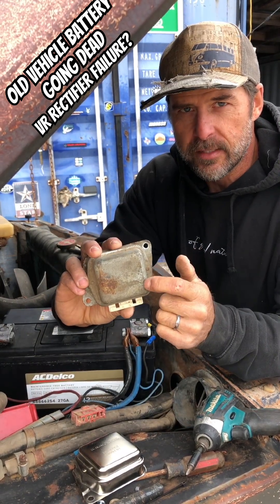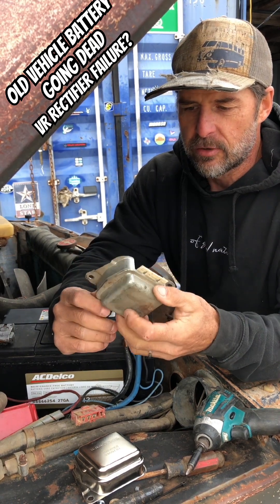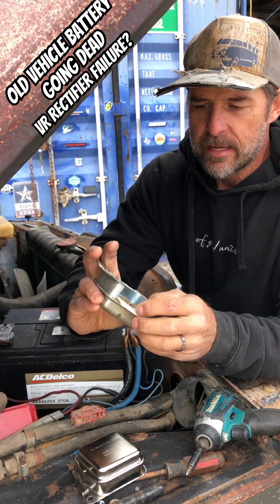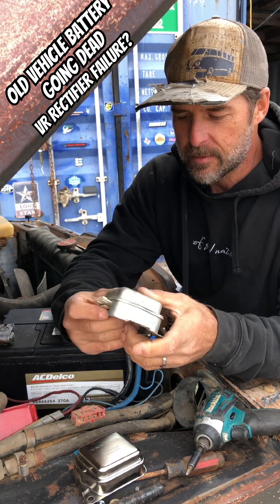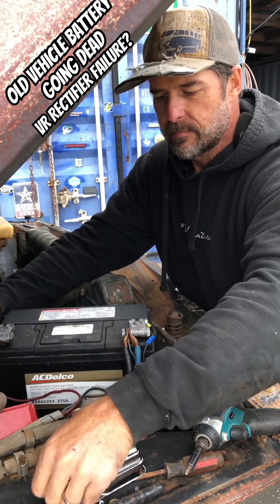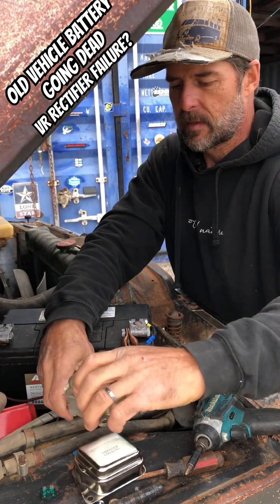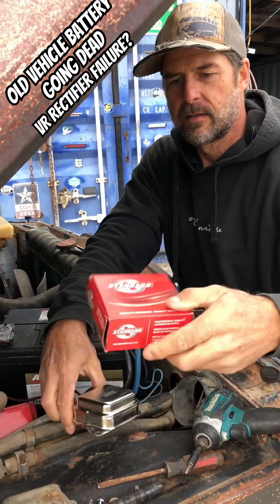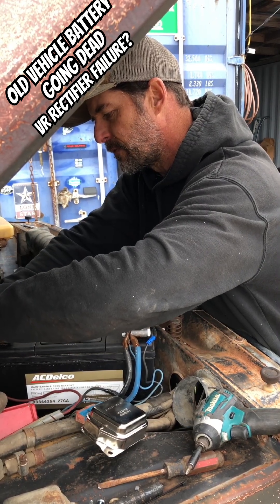Voltage Regulator Failure….the internal Rectimfier draining your battery??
Had a massive battery drain that would draw down this old truck’s new battery overnight.    By checking the constant power wire (voltage sensing wire to the battery) for a draw, I determined that the internal of my regulator were shorted out….the rectifier was rectumfried 🤣